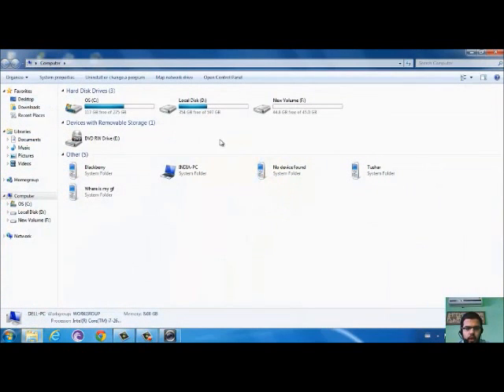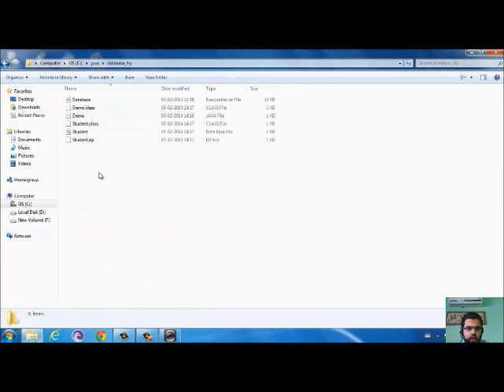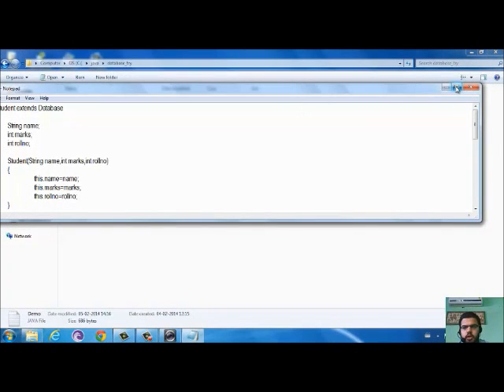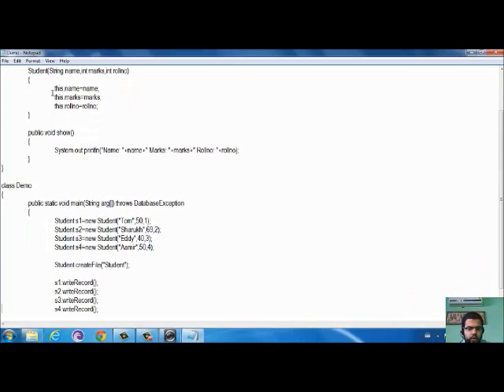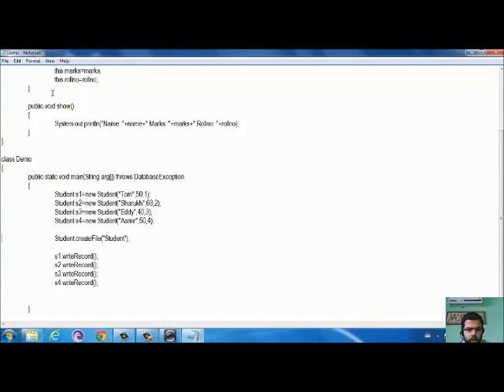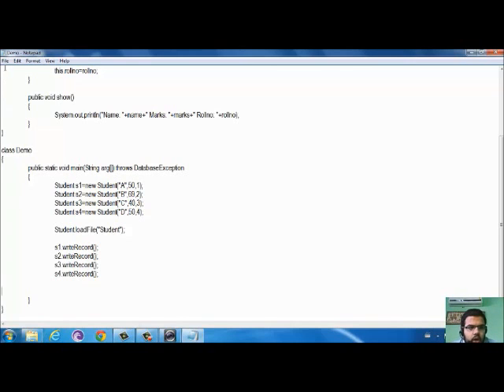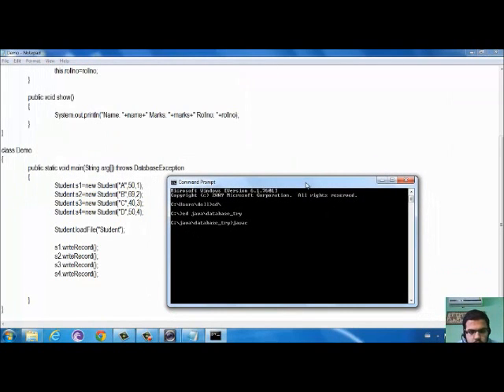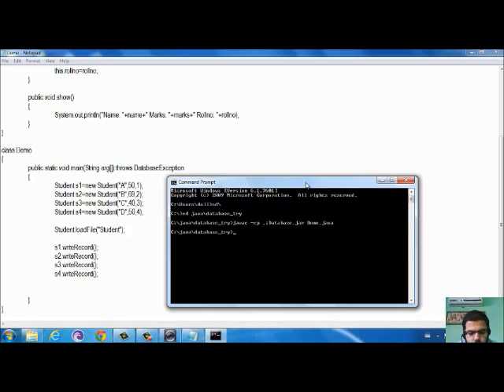Append Records On the Flat File Database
This video shows how to append more records on the flat file database using Database.class.